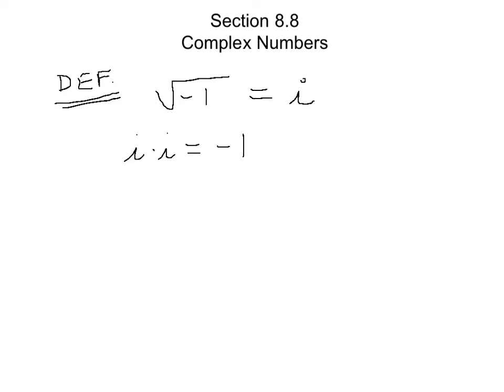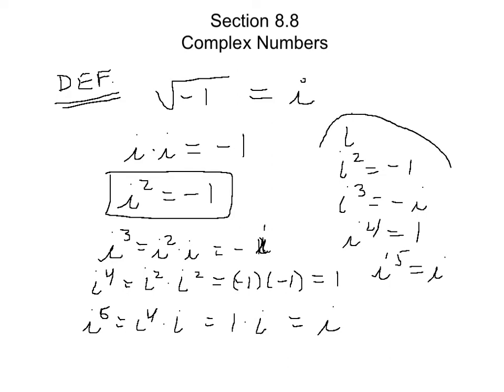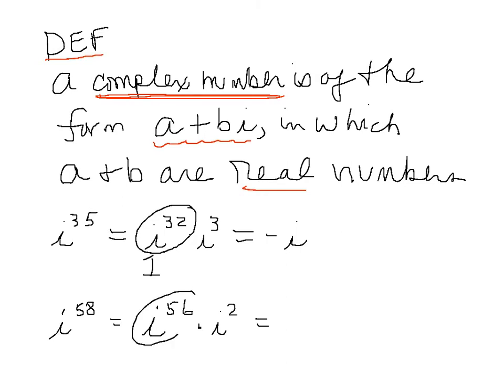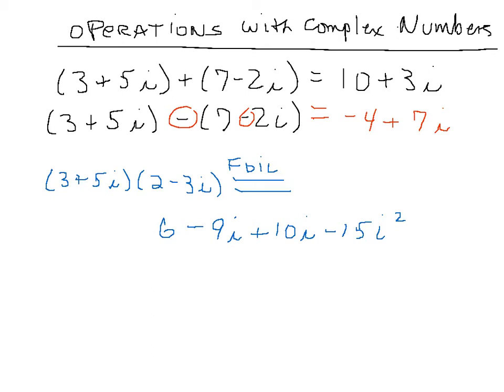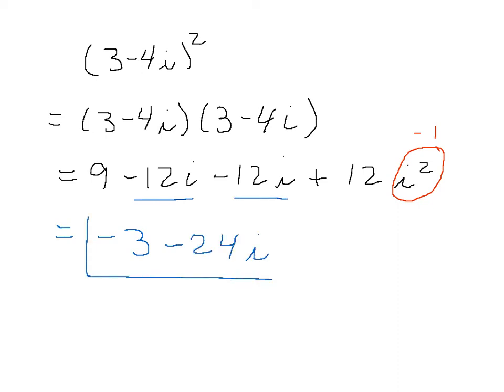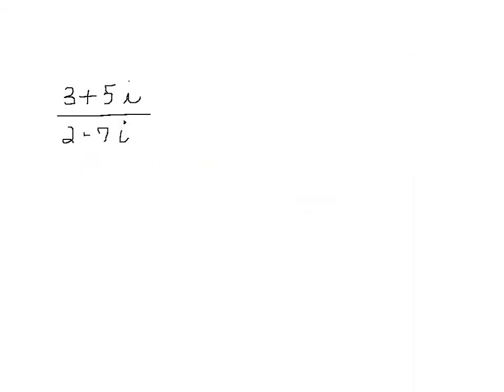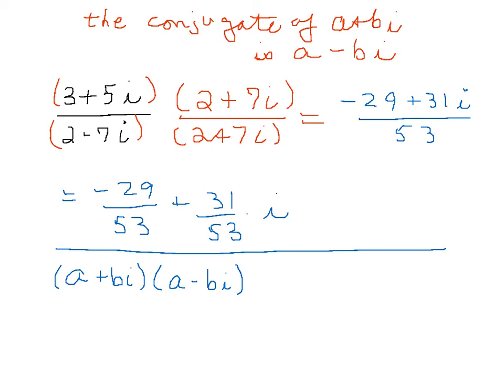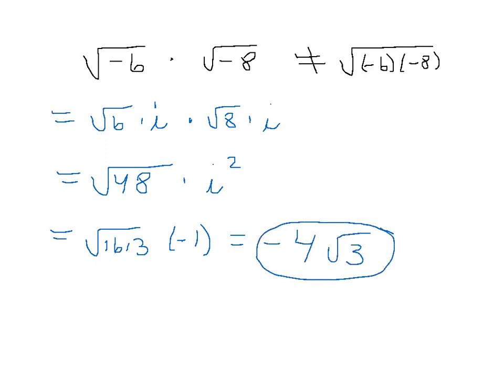Section 8.8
Complex numbers